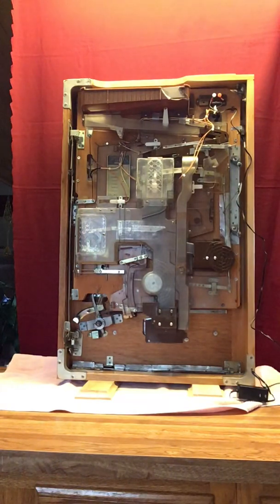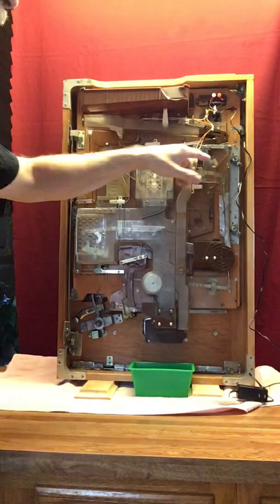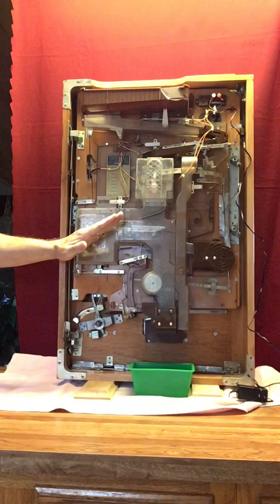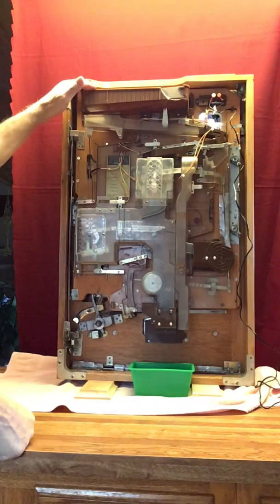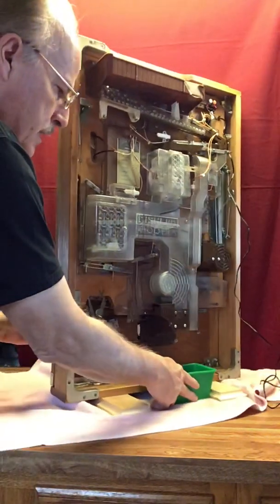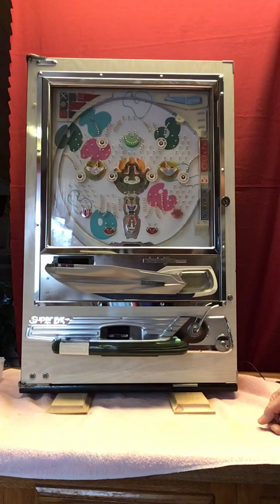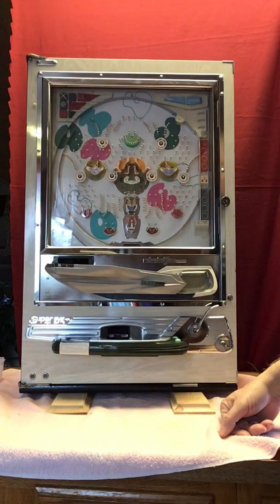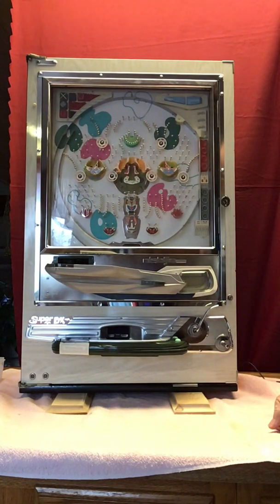How to get a Nishijin Model B pachinko ready for play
This video shows how to get the machine loaded and ready to play.